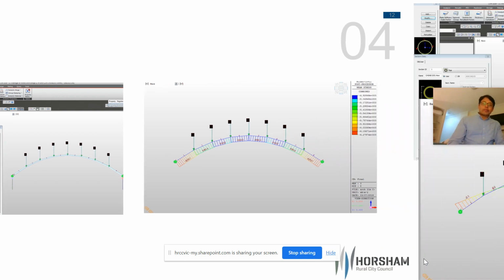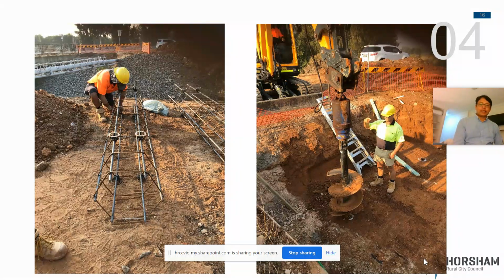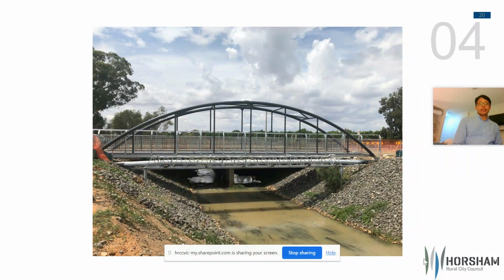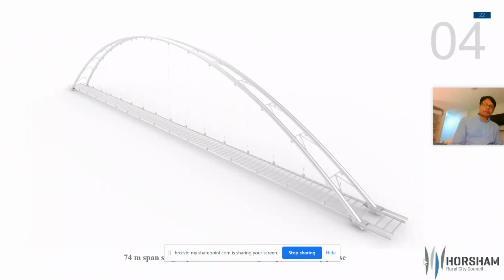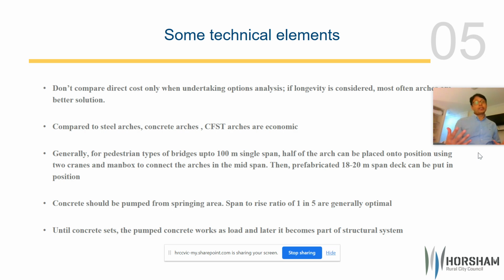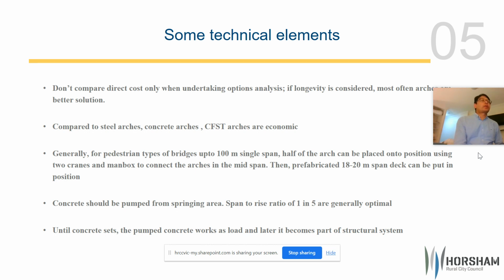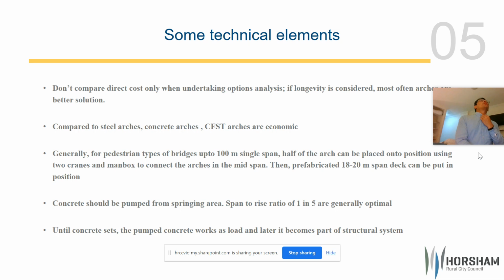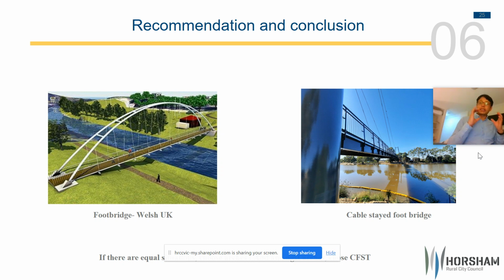First CFST Arch Bridges in Australia- Part 2- Small bridge conference